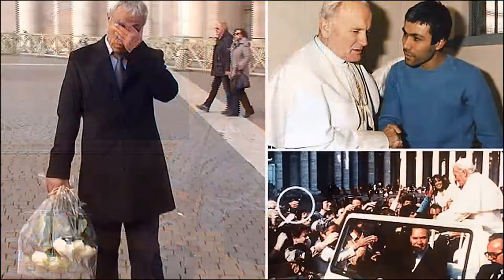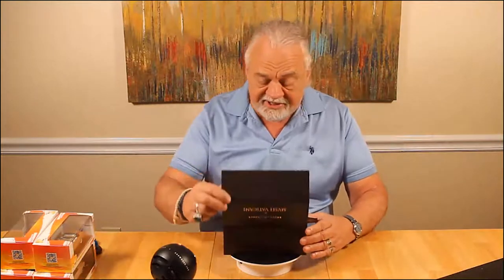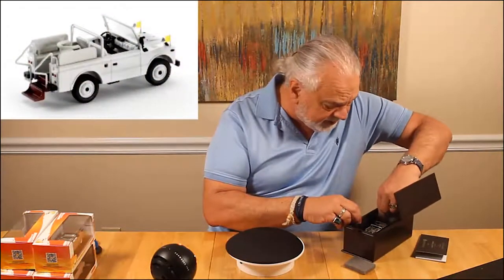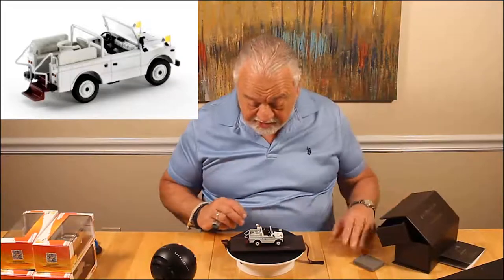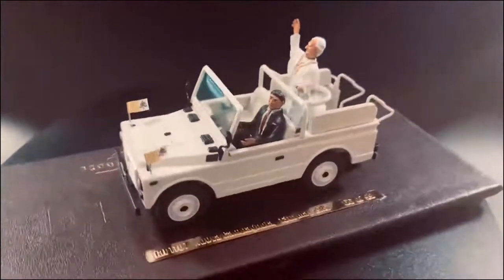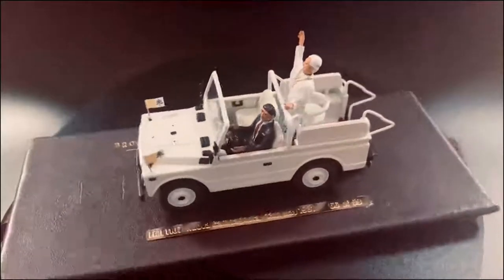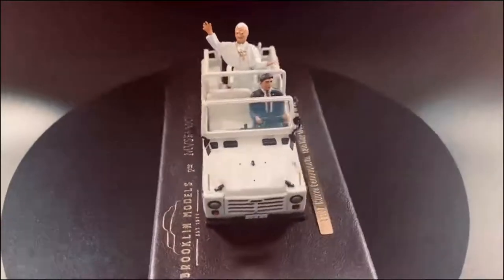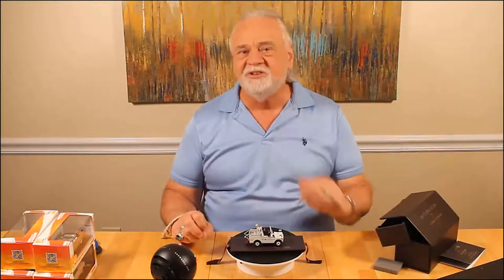Fiat Campagnola Pope John Paul II, 40th anniversary 1:43 Handmade White Metal Review by John Kuvakas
This is a review of the Fiat Campagnola Pope John Paul II, 40th anniversary (MV-01X) 1/43 Scale Model Handmade in white metal by John Kuvakas from "My Take".

Brooklin Models is proud to present an exclusive limited edition of the "Fiat Campagnola Pope John Paul II" to mark the 40th Anniversary of the attempted assassination of the Pope.

The distinguishing feature of this limited edition is the Pope John Paul II miniature hand painted by an Italian artist with a limited edition number of 99 Pieces. The miniature of Pope John Paul II makes the model unique, stopping time at one of the unforgettable moments in our history.

The Story:
The attempted assassination of Pope John Paul II took place on Wednesday, 13 May 1981, in St. Peter's Square in Vatican City. The Pope was shot and wounded by Mehmet Ali Ağca while he was entering the square. The Pope was struck four times and suffered severe blood loss. Ağca was apprehended immediately and later sentenced to life in prison by an Italian court. The Pope later forgave Ağca for the assassination attempt. He was pardoned by Italian president Carlo Azeglio Ciampi at the Pope's request and was deported to Turkey in June 2000.

The Car:
The Fiat Campagnola was donated by the Fiat personnel to Pope John Paul II during his visit to Turin on the 13th of April, 1980. On May 12th 1980 the Campagnola was registered with plates SCV 1 and then mainly used for the official ceremonies in St Peter’s square. In fact John Paul II was on board this Campagnola when he was attacked. The car, in accordance with the Pope’s wishes, remained in service even after this dramatic episode, despite the misgivings of the security staff, because it allowed him closer contact with the faithful. The car is now shown in the Padiglione delle Carrozze of the Vatican.

Brooklin Models created these models using reference from the original Vatican Limousines that have been lovingly restored to running condition. These 1:43 scale models are exclusively produced in white metal, hand spray painted and hand assembled.

The Pope’s miniature artist:
Roberto Verardi is an eclectic artist, and a pioneer of 1:35 scale toy soldiers. He has collaborated with manufacturers in the static modelling sector, and also within the high fashion and art world.

These individually numbered models have been created for the VATICAN MUSEUMS and are packaged in special MUSEI VATICANI boxes.